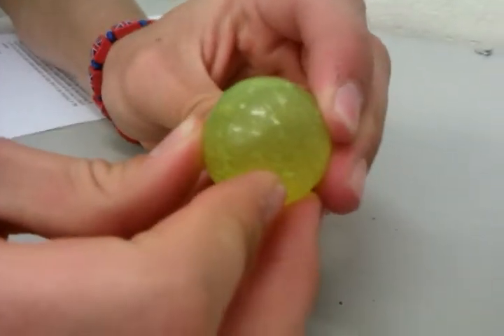Rustyspoon reviews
Rustyspoon reviews present